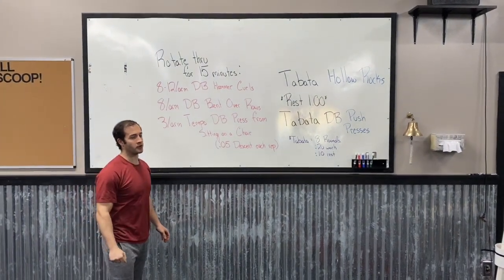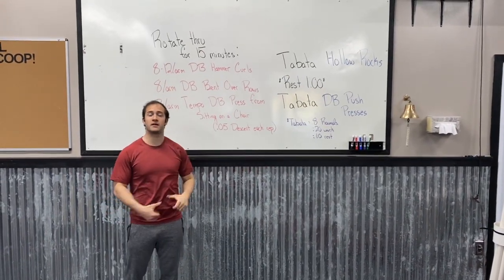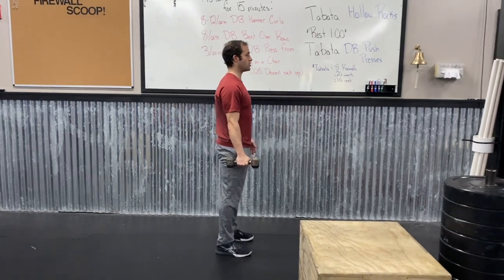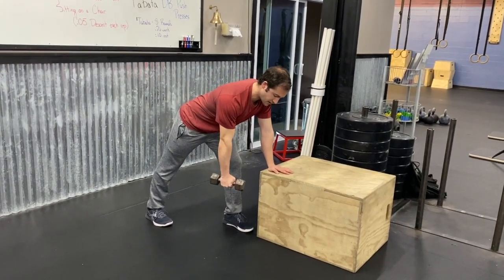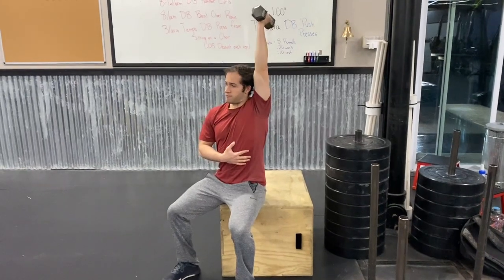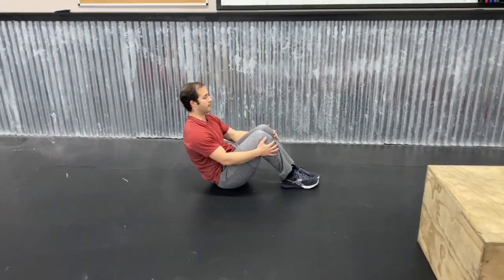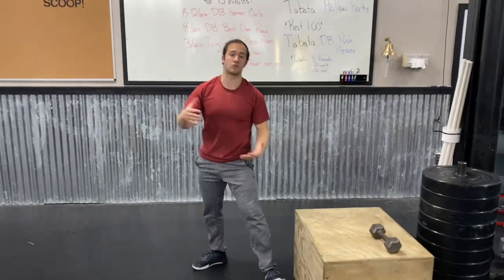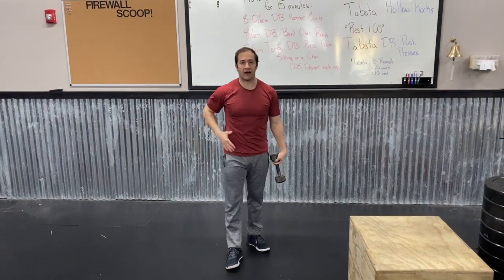Friday WOD 4/17/2020